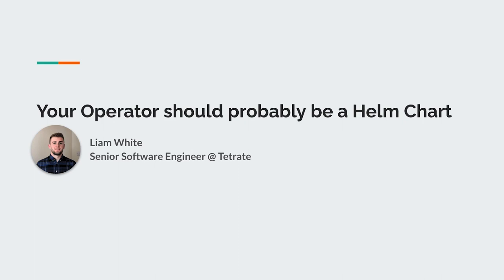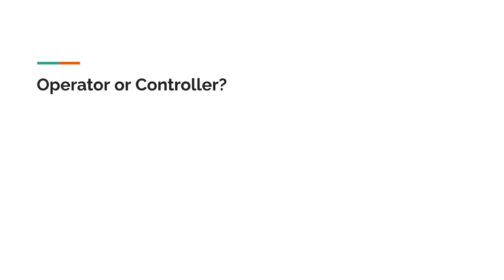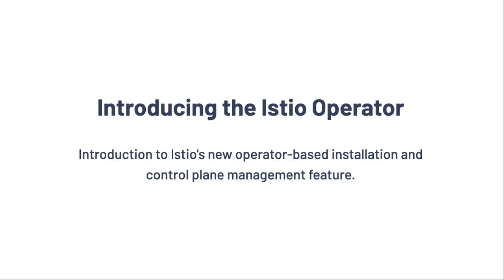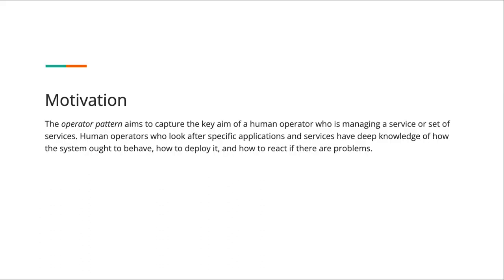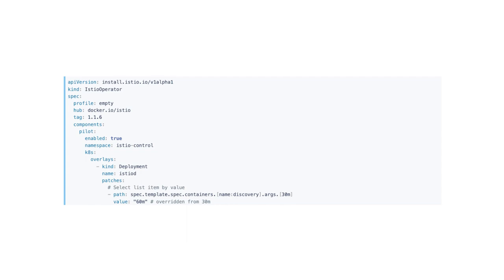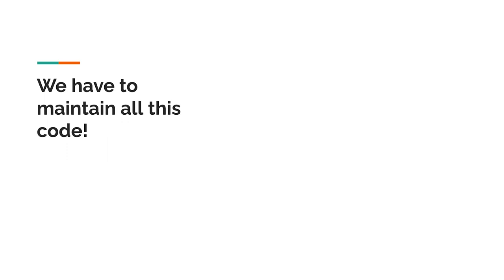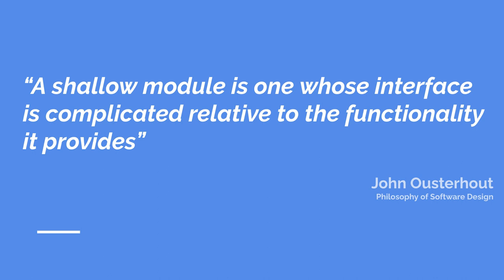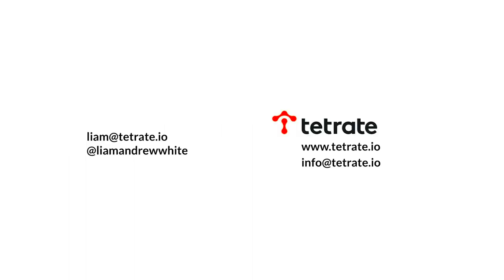Your operator should probably be a Helm chart